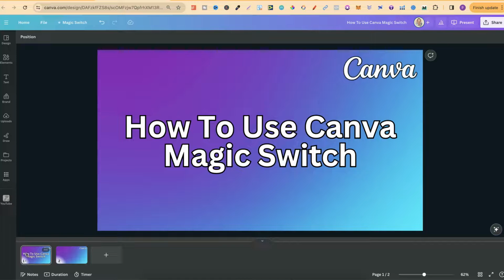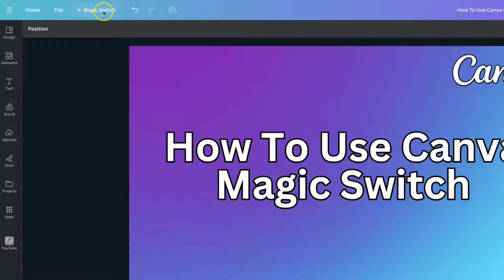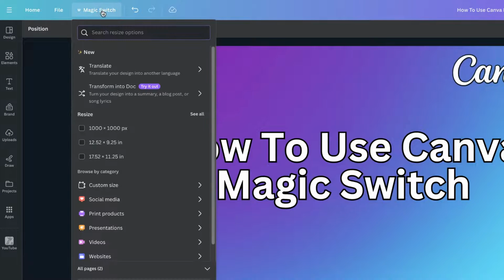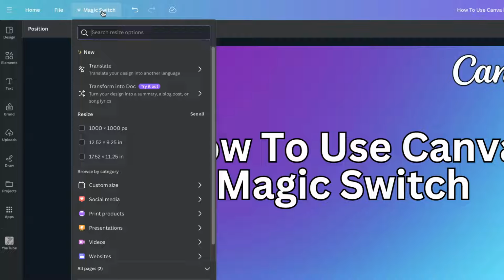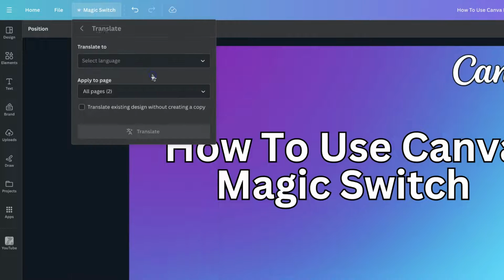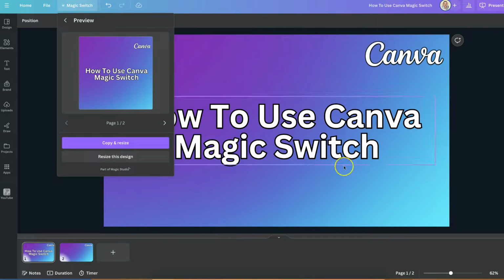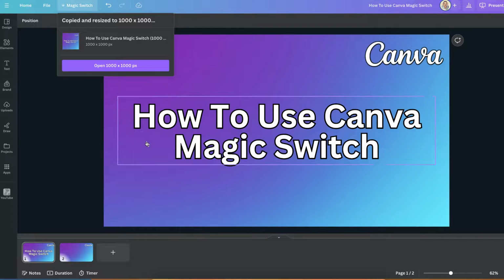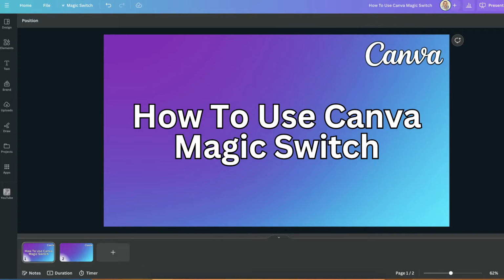How To Use Canva Magic Switch